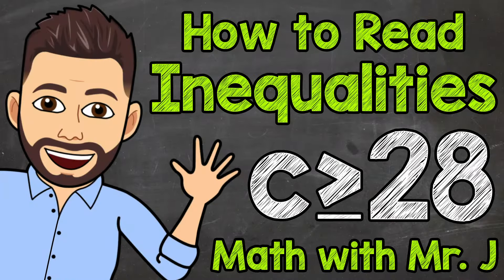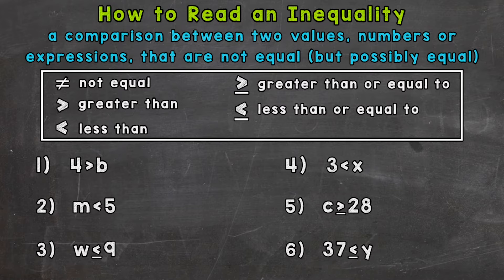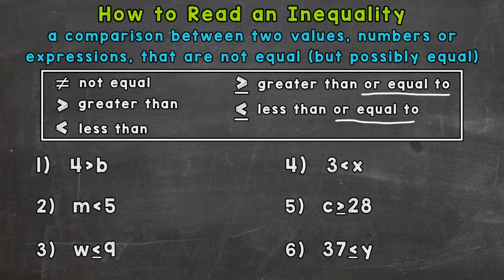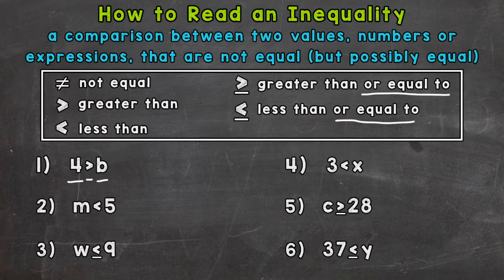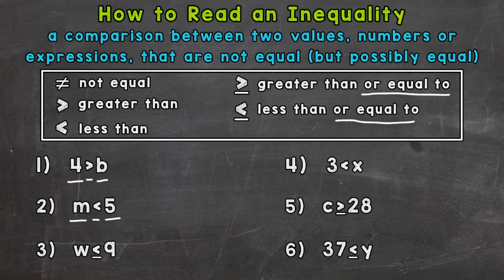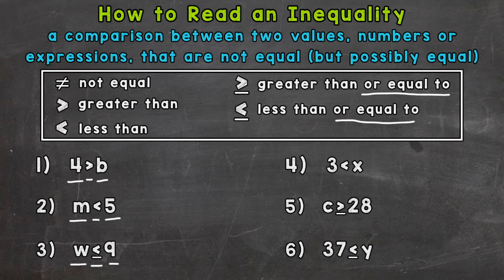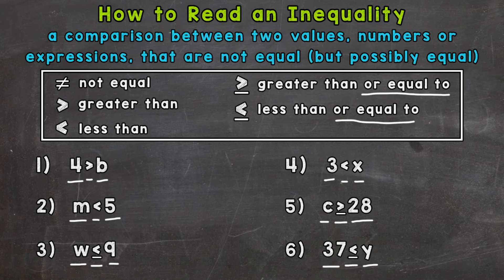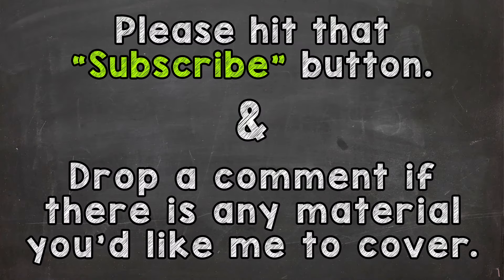How to Read an Inequality | Math with Mr. J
Welcome to "How to Read an Inequality" with Mr. J! Need help with inequalities? You're in the right place!

Whether you're just starting out, or need a quick refresher, this is the video for you if you're looking for help with how to read inequalities and inequality symbols. Mr. J will go through inequality examples and explain how to read an inequality from left to right.

Hopefully this video is what you're looking for when it comes to reading an inequality.